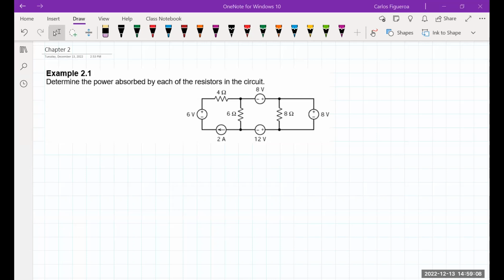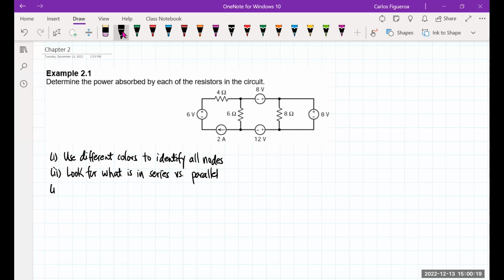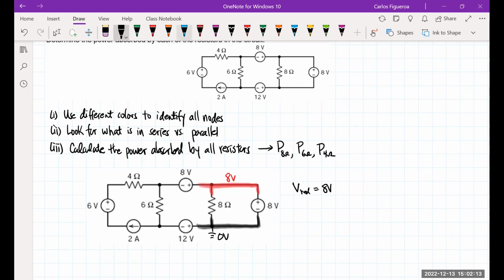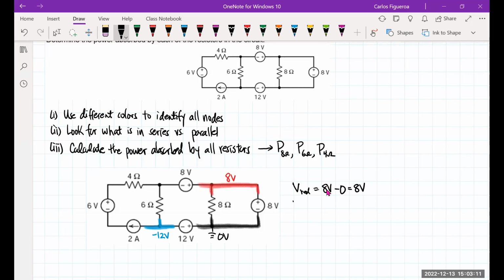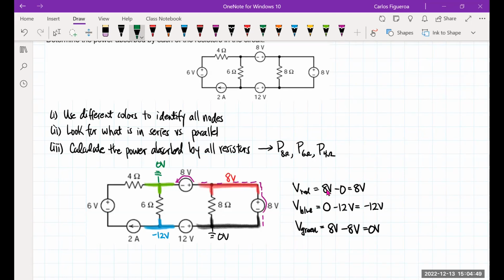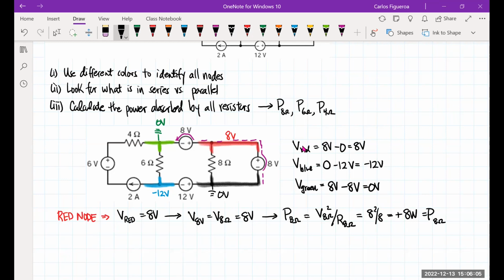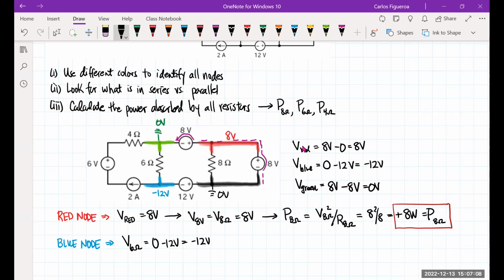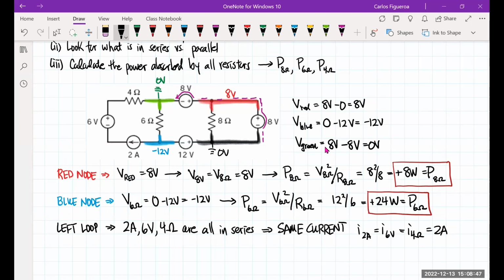Engr 15 Example 2.1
Determine the power absorbed by each of the resistors in the circuit.